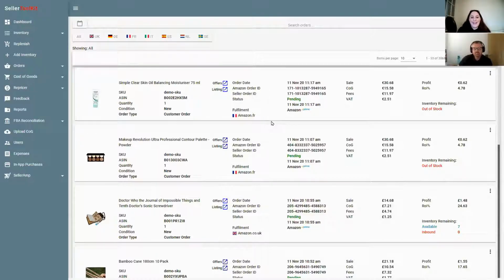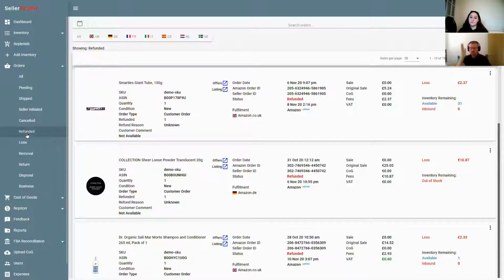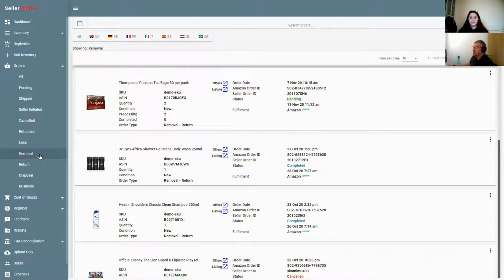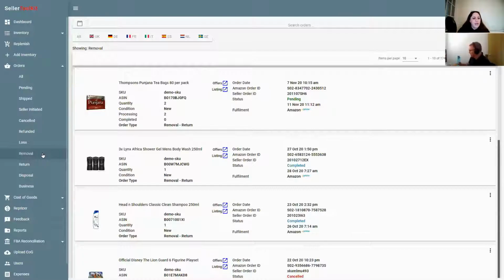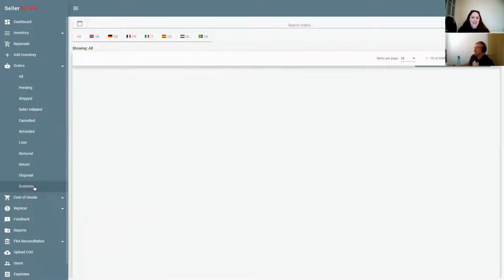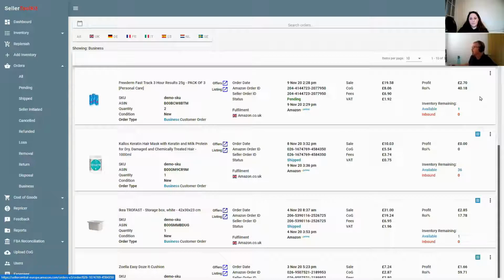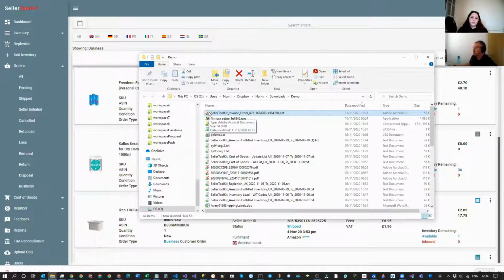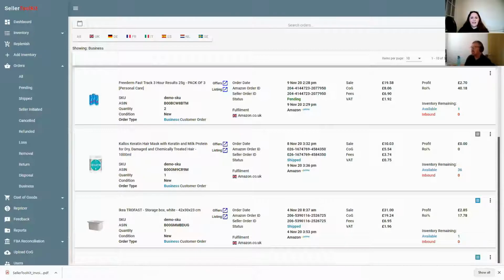SellerToolKit STK Orders Panel - A Walkthrough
Every feature in SellerToolKit contains a wealth of knowledge about your business.

The order tab is no exception, in this video Norm walks through it so you can be sure you're getting the most out of STK subscription.